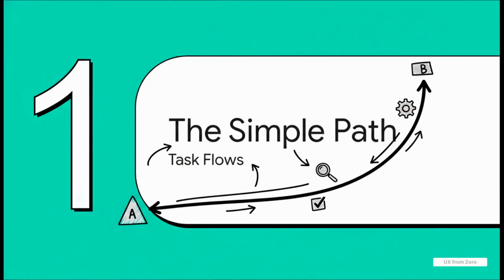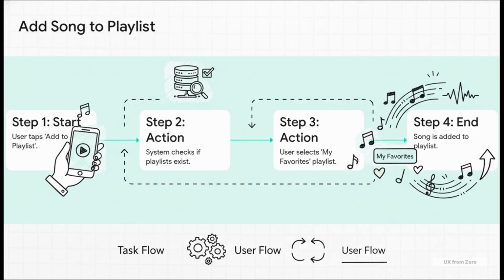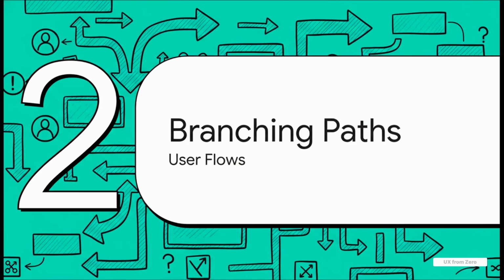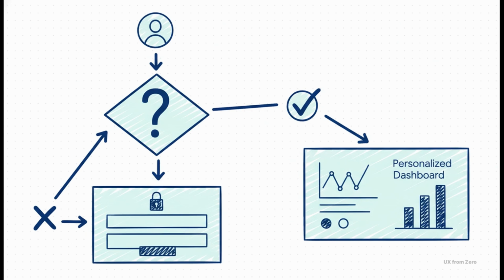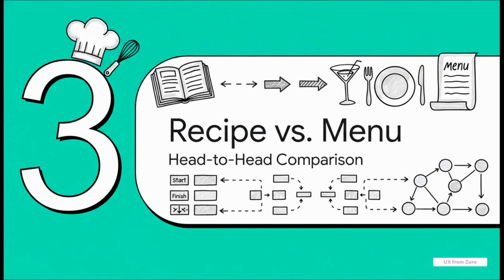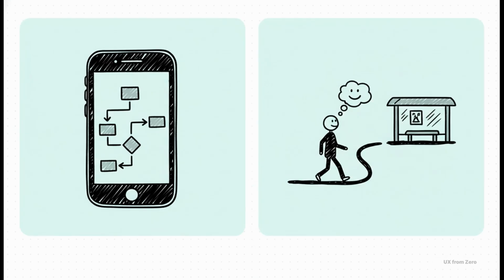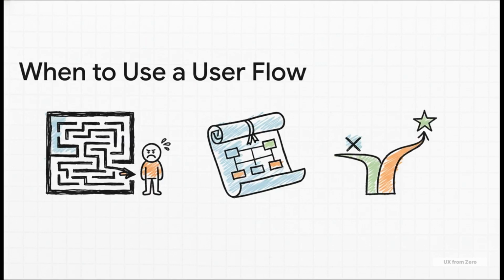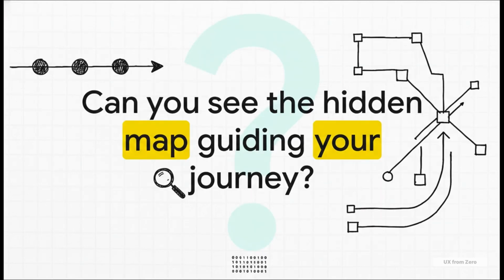Task Flows vs User Flows (Stop Mixing Them Up)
Most beginners mix up task flows and user flows.

This lecture clarifies the difference and shows how to design clear screen logic that supports user goals instead of creating confusing navigation.